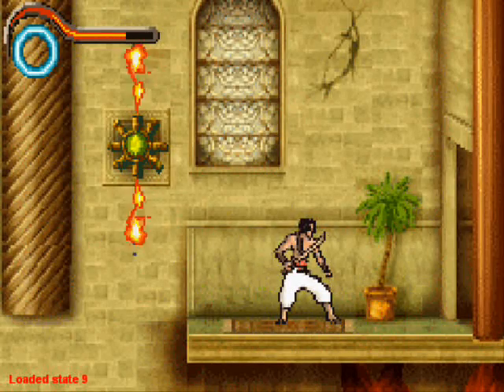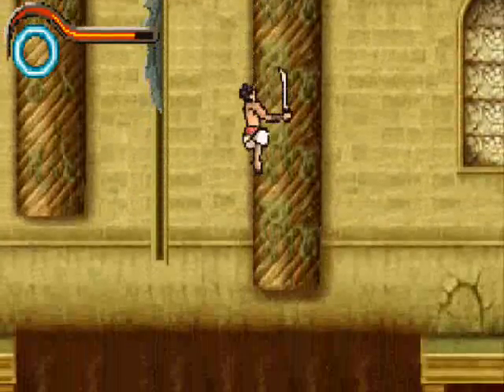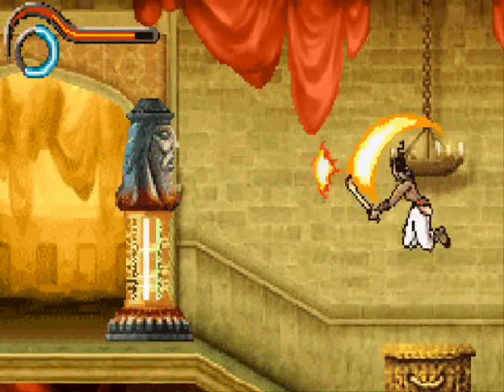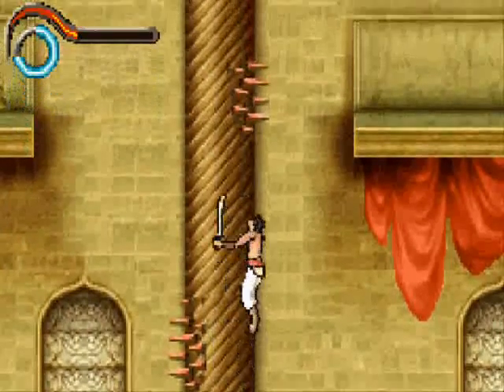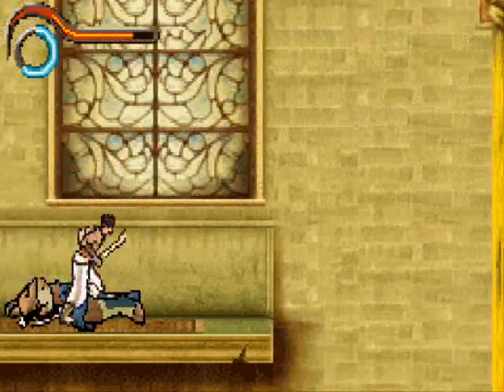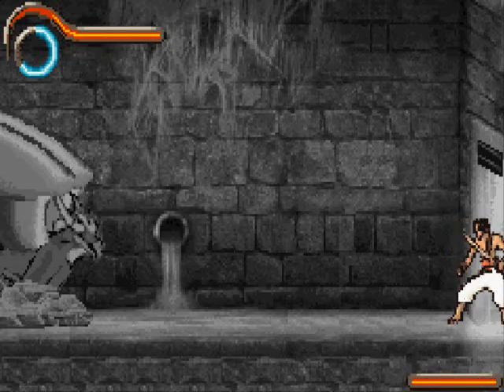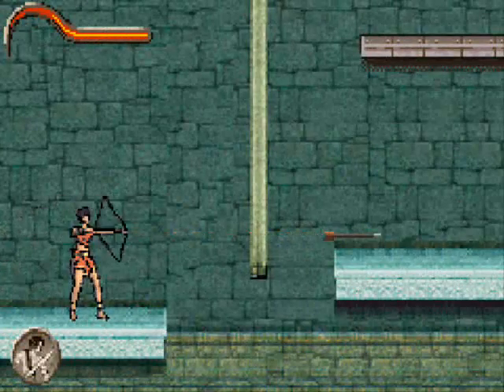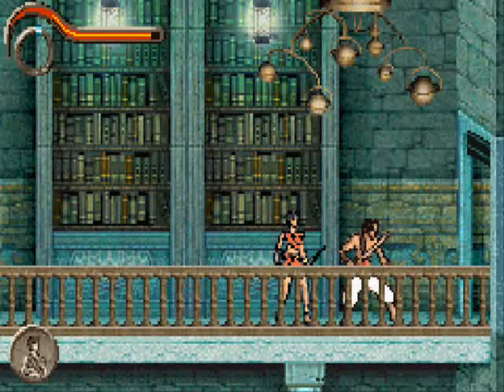Let's Play PoP Sands of Time - 2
In this video I keep saying India instead of Persia.  I would like to apologize for my cultural and regional ignorance.